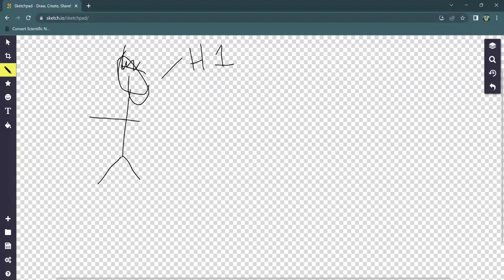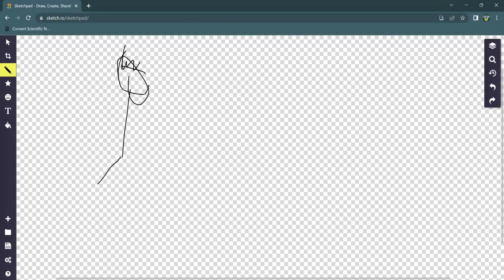The time Voldemort WON! Harry Potter Universe Explained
We all know Harry's glorious defeat of Voldemort, but what about Voldemort's not-as-glorious defeat of Harry?